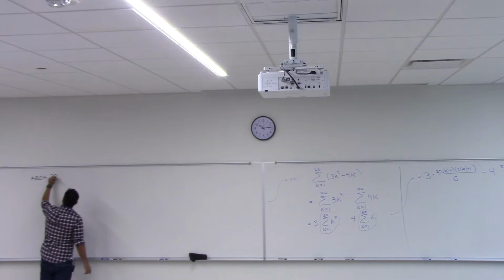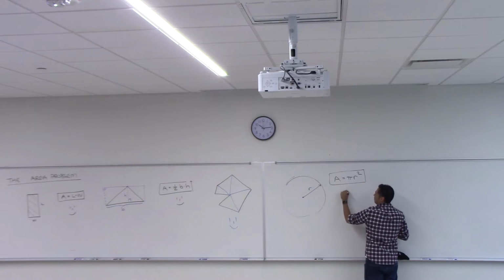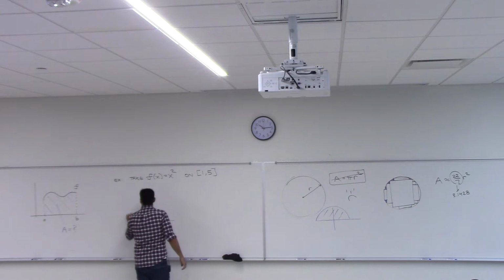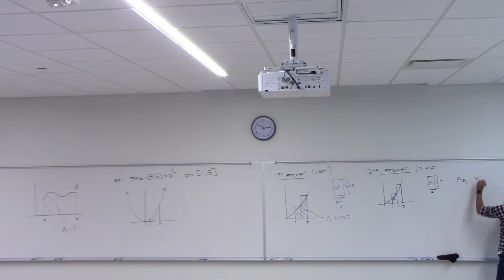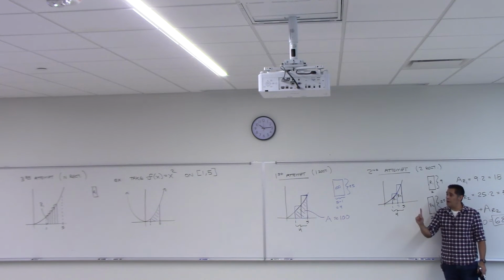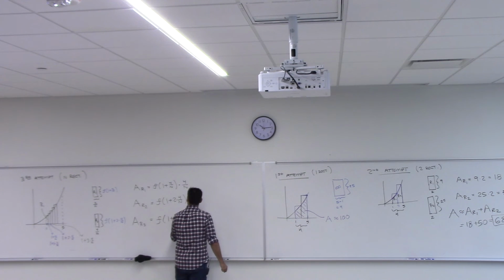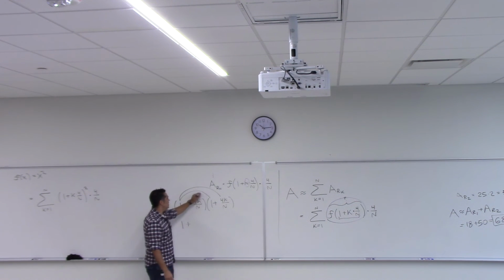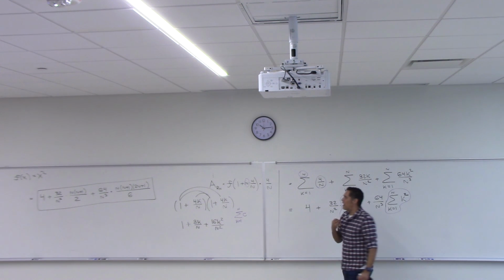2414 10-3 part2